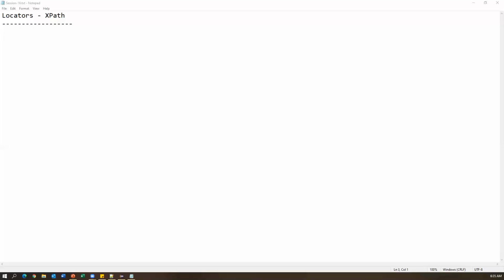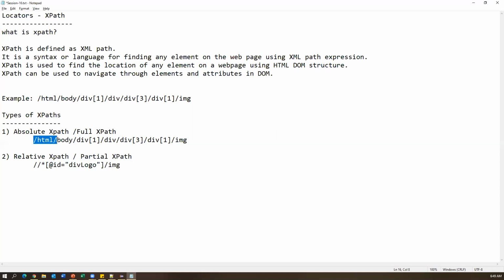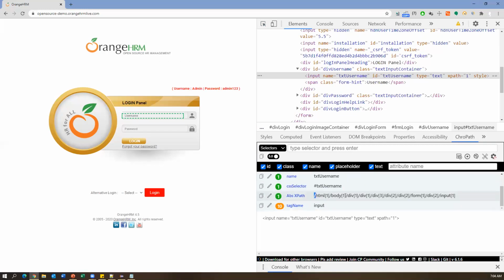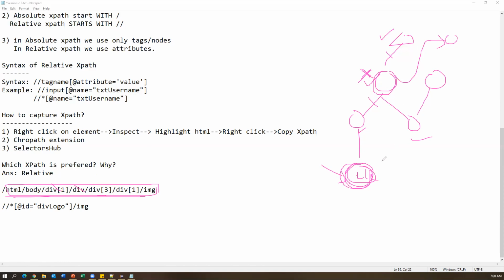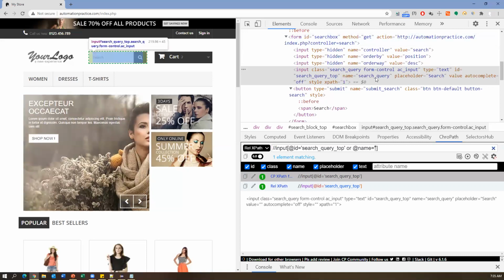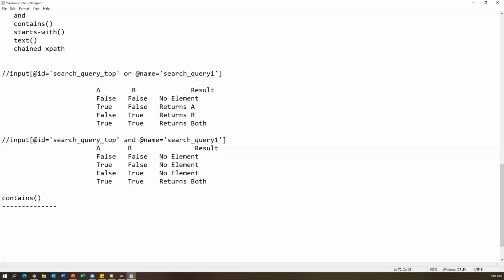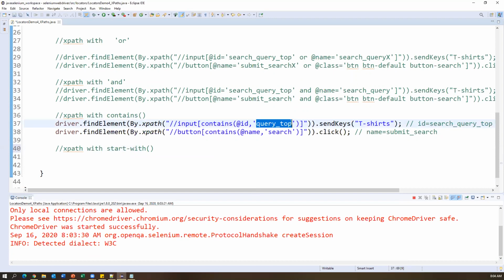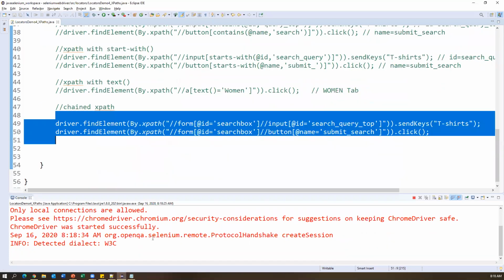Selenium Locators - Part 2 |XPath Locator | XPath Functions & Operators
Topics - Selenium Locators - XPath in-detailed
1) What is XPath?
2) What is DOM?
3) Types of XPath ( Abs & Rel)
4) Diff between Abs & Rel xpaths - Syntax
5) How to capture XPaths - extensions for chrome
6) Which XPath is prefered? Why?
7) XPath options
   or
   and
   contains()
   starts-with()
   text()
   chained xpath